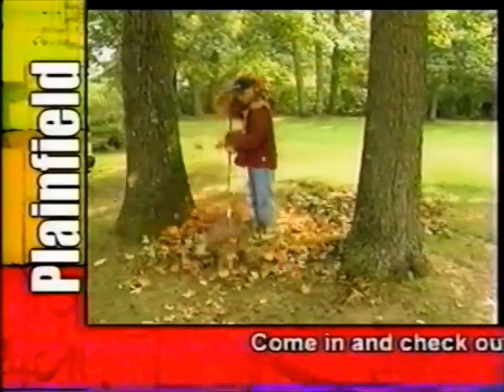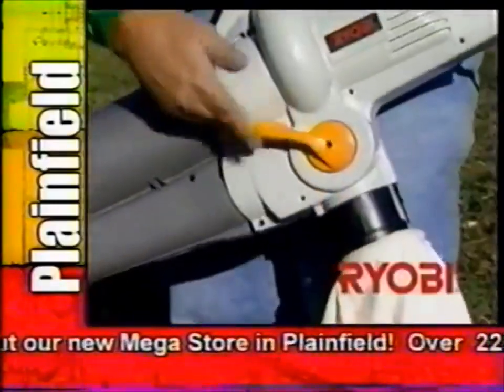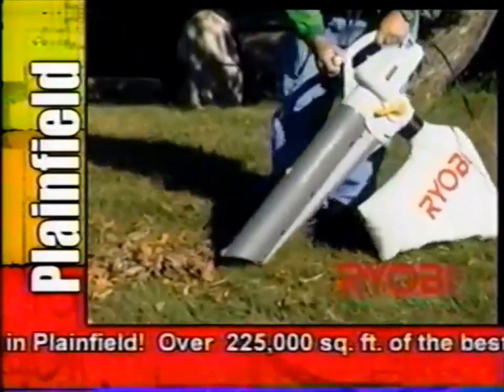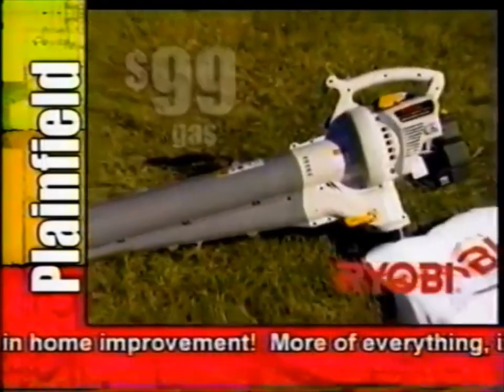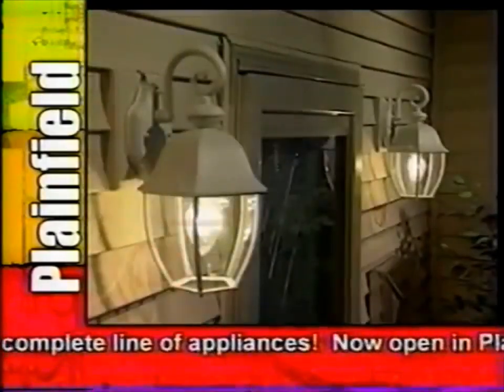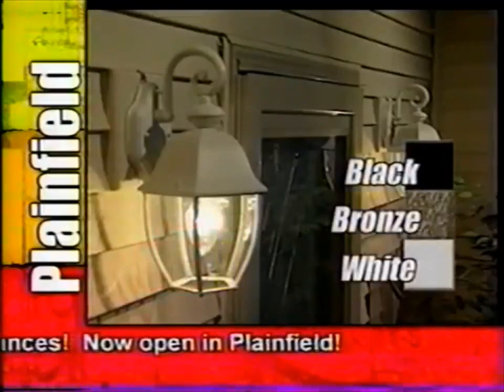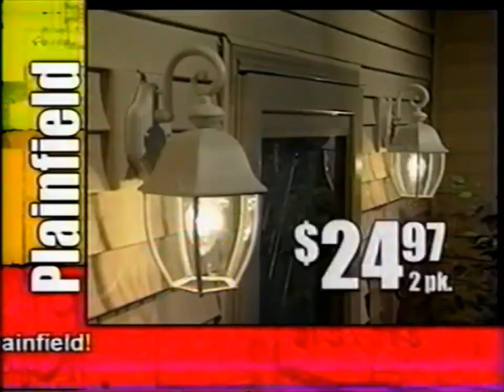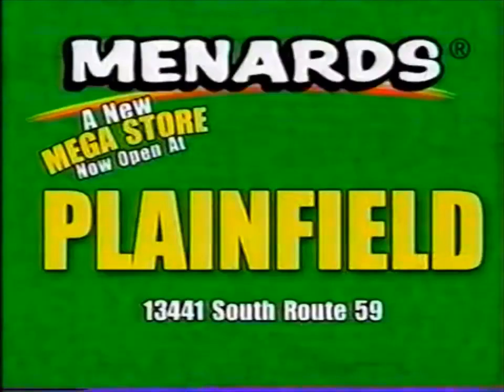Vintage Menards Lighting Commercial circa 2003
It's no secret to those in the midwest that Menards has always had the coolest ceiling fan department of the home centers, department stores, lumberyards, etc.  Back in the 80s they sold Nutone, Moss, Evergo, Emerson, Hunter, CEC, SMC, and others.  Turn of the Century has been their house brand since 1990.